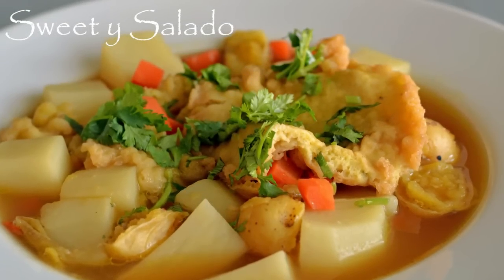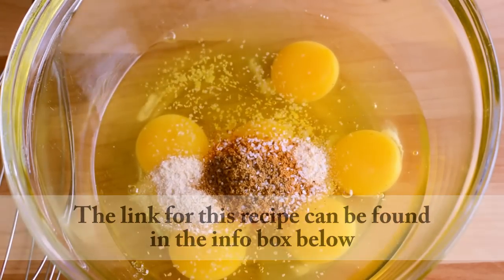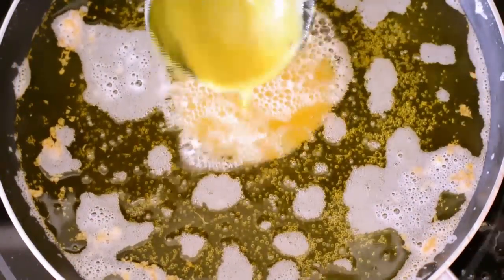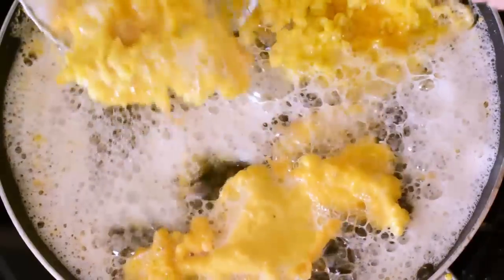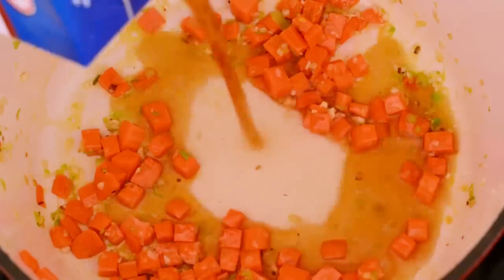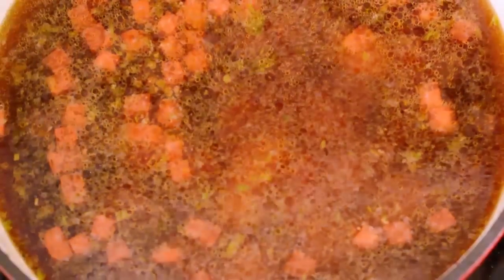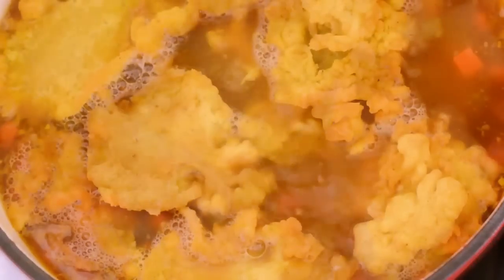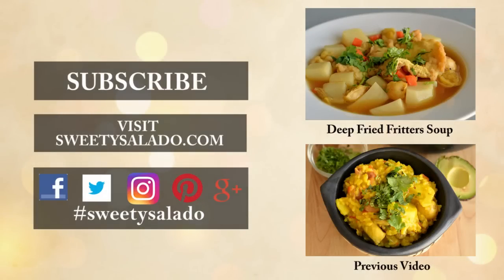COLOMBIAN SOPA DE OREJAS | How To Make A Potato Soup With Fritters | SyS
MUSIC
Song: Calypso Beach Walk
Courtesy of YouTube